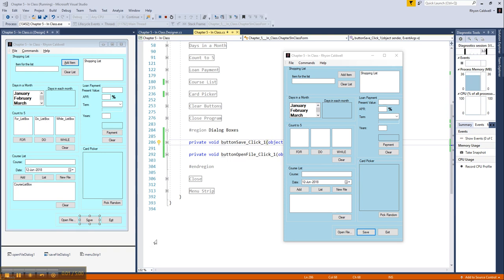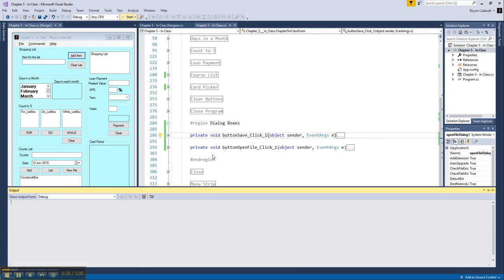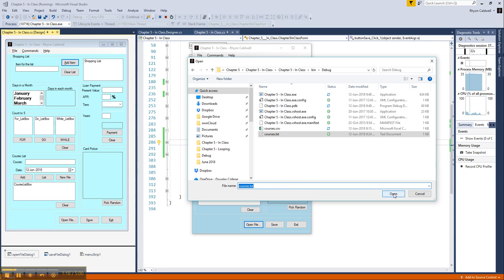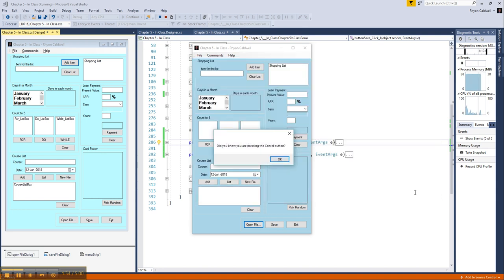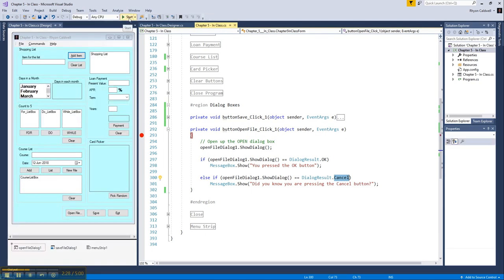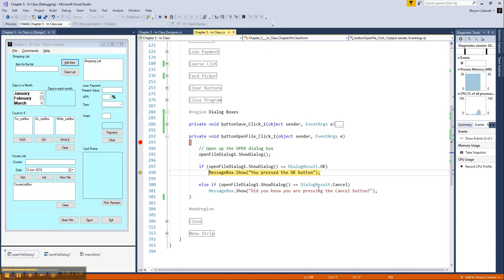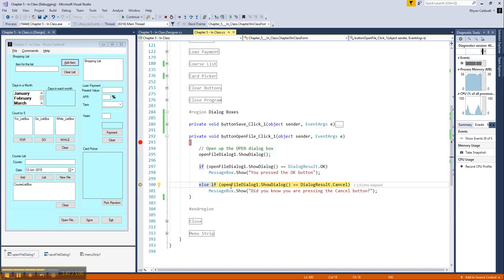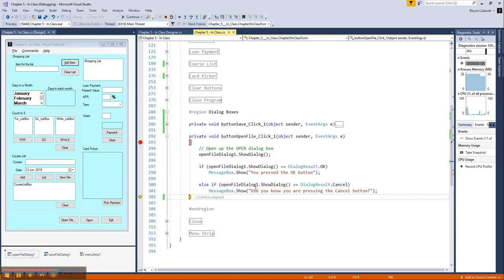C# Chapter 5 Looping and Files Part 19 OPEN FileDialog swf